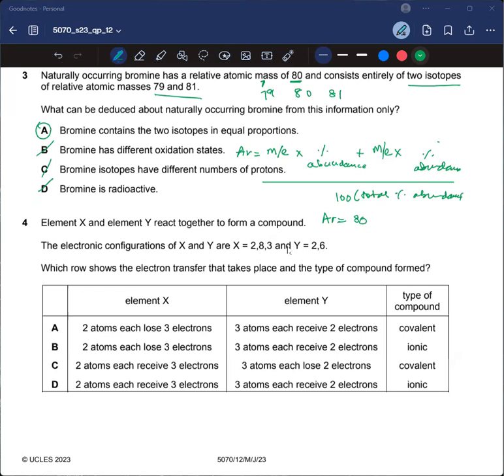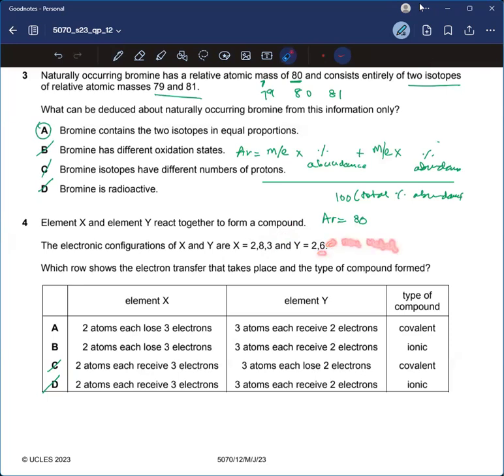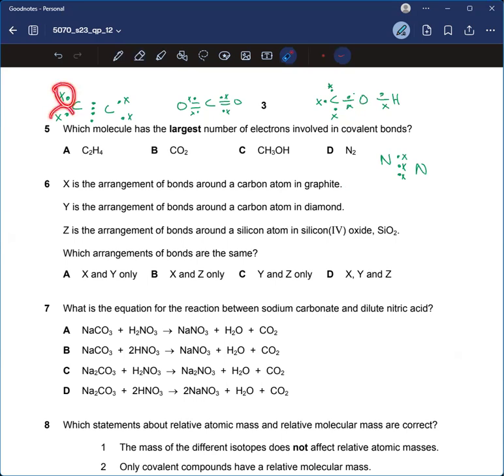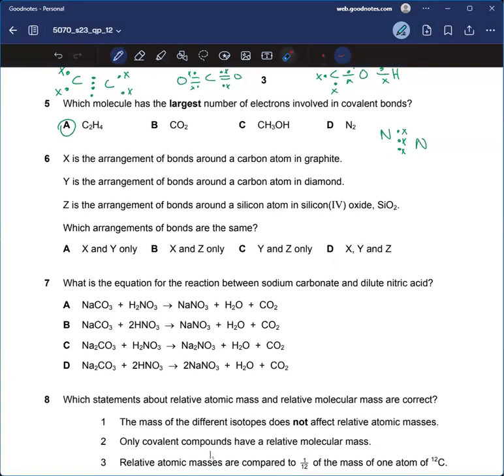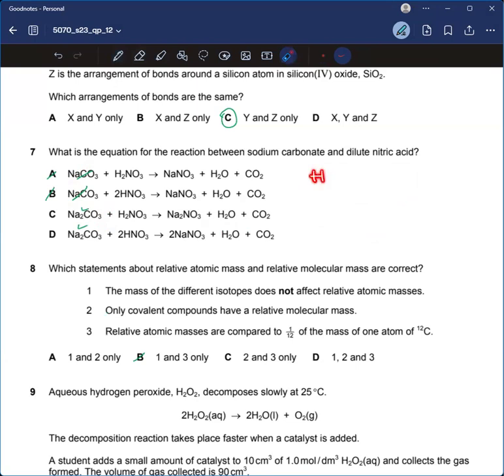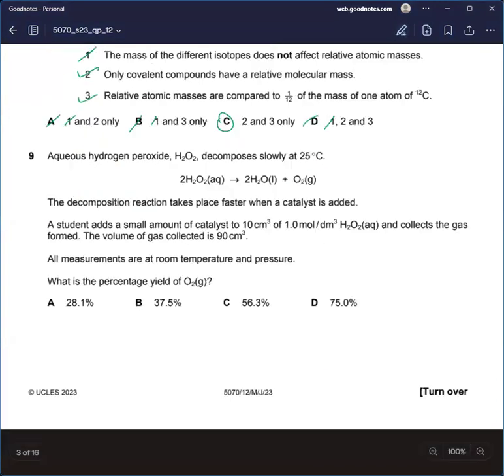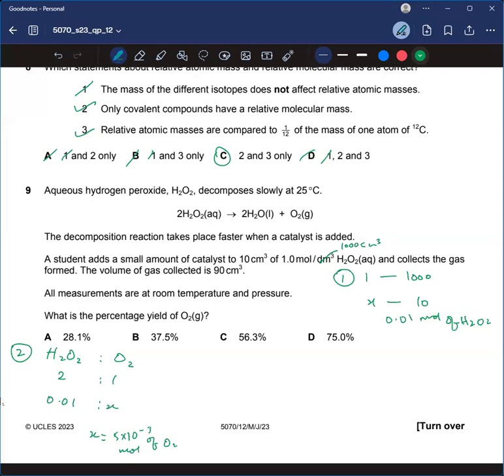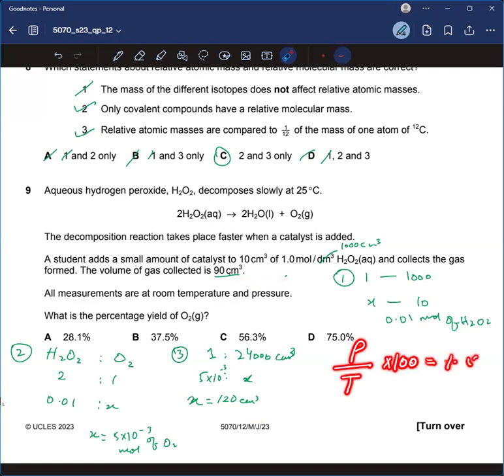5070/12/M/J/23 | Q4- Q9 | PART 2